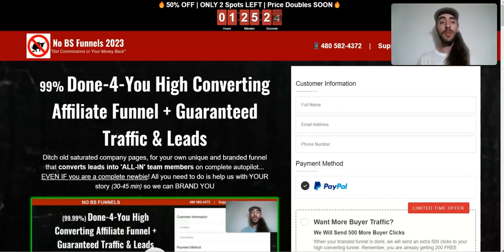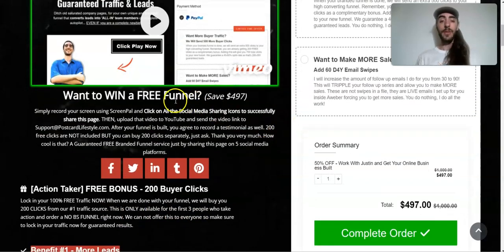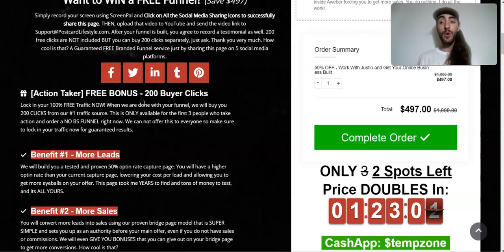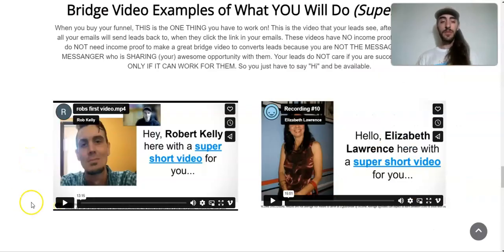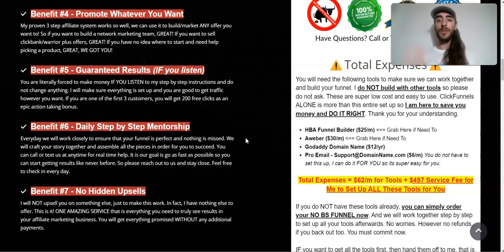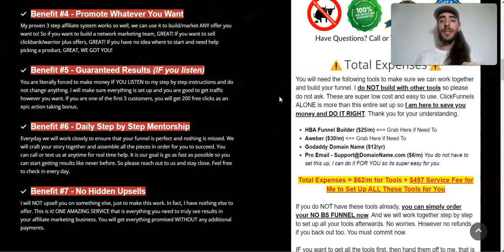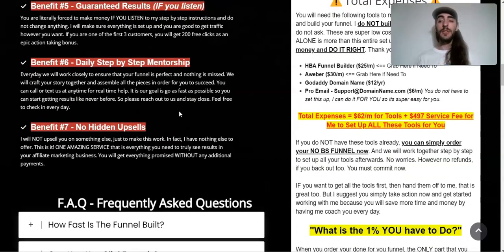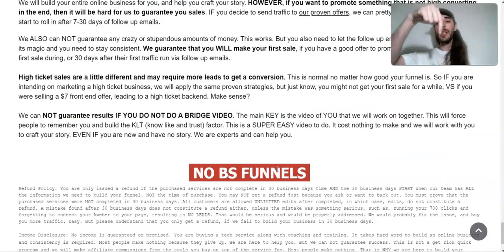Done for You Affiliate Marketing Sales Funnel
99% Done-4-You High Converting Affiliate Funnel + Guaranteed Traffic & Leads

0:01 Done for You Affiliate Marketing Sales Funnel
0:50 Done for You Affiliate Marketing Business
2:00 Done for You Affiliate Marketing System
10:00 Done for You Affiliate Marketing
14:00 Affiliate Marketing Coach

Ditch old saturated company pages, for your own unique and branded funnel that converts leads into 'ALL-IN' team members on complete autopilot... EVEN IF you are a complete newbie! All you need to do is help us with YOUR story (30-45 min) so we can BRAND YOU

Benefit #1 - More Leads
We will build you a tested and proven 50% optin rate capture page. You will have a higher optin rate than your current capture page, lowering your cost per lead and allowing you to get more eyeballs on your offer. This page took me YEARS to find and tons of money to test, and its ALL YOURS.

Benefit #2 - More Sales
You will convert more leads into sales using our proven bridge page model that is SUPER SIMPLE and sets you up as an authority before your main offer, even if you do not have sales or commissions. We will even GIVE YOU BONUSES that you can give out on your bridge page to get more conversions. How cool is that?

Benefit #3  - No Pitfalls
Everything will work properly and you can be confident that your advertising is being well spend. We make sure there are no holes in your bucket. All links will work, videos will be playable, leads will go to correct list.

Benefit #4 - Promote Whatever You Want
My proven 3 step affiliate system works so well, we can use it to build/market ANY offer you want to! So if you want to build a network marketing team, GREAT! If you want to sell clickbank/warrior plus offers, GREAT! If you have no idea where to start and need help picking a product, GREAT, WE GOT YOU!

Benefit #5 - Guaranteed Results (IF you listen)
You are literally forced to make money IF YOU LISTEN to my step by step instructions and do not change anything. I will make sure everything is set up and you are good to get traffic however you want. If you are one of the first 3 customers, you will get 200 free clicks as an epic action taking bonus.

Benefit #6 - Daily Step by Step Mentorship
Everyday we will work closely to ensure that your funnel is perfect and nothing is missed. We will craft your story together and assemble all the pieces in order for you to succeed. It is our goal is go as fast as possible so you can start getting results like never before.

Benefit #7 - No Hidden Upsells
I will NOT upsell you on something else, just to make this work. In fact, I have nothing else to offer. This is it! ONE AMAZING SERVICE that is everything you need to truly see results in your affiliate marketing business. You will get everything promised WITHOUT any additional payments.

Refund Policy: You are only issued a refund if the purchased services are not complete in 30 business days time AND the 30 business days START when our team has ALL the information we need to build your funnel. NOT the time of purchase. You may NOT get a refund just because you ask or want to back out. You must prove that the purchased services were NOT completed in 30 business days. All customers are allowed UNLIMITED edits after completed, in which case, edits, do not constitute a refund. A mistake found after 30 business days does not constitute a refund either, unless the mistake was something serious, such as, running your 700 clicks and forgetting to connect your Aweber to your page, resulting in NO LEADS.

Income Disclosure: No income is guaranteed or promised. You are buying a tech service along with coaching and training. It takes hard word to build an online business and consistency is required. Most people make nothing because they give up. We are here to help you. But we can not guarantee success. This is not a get rick quick program and we will make affiliate commissions from the tools you buy on top of the service fee. Most people make nothing.